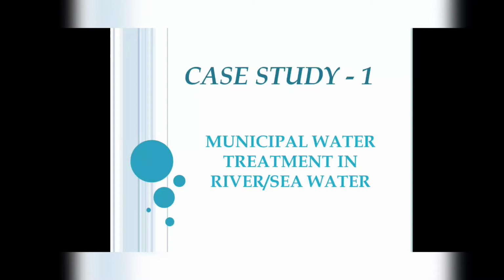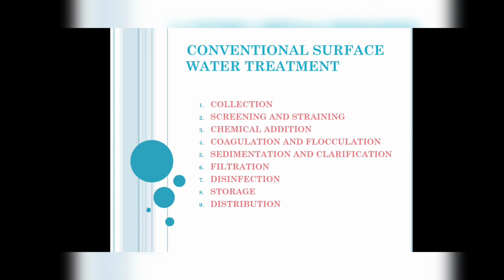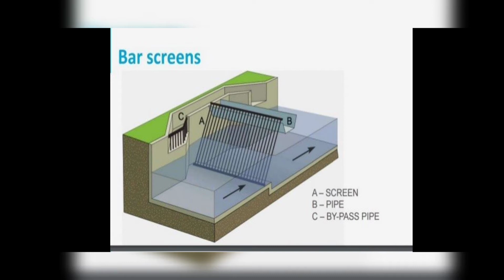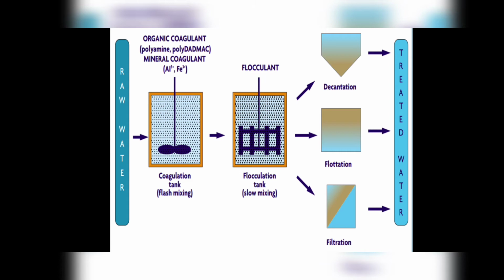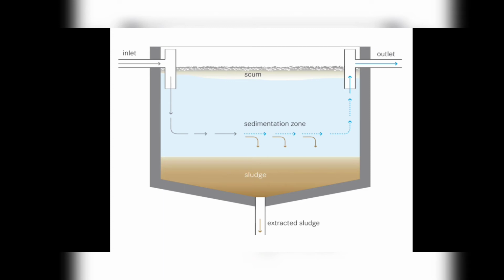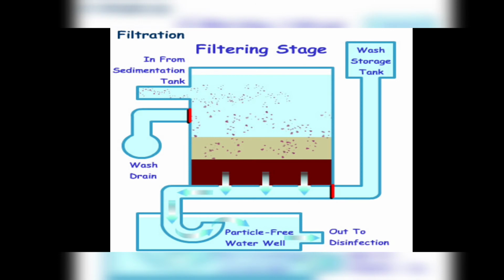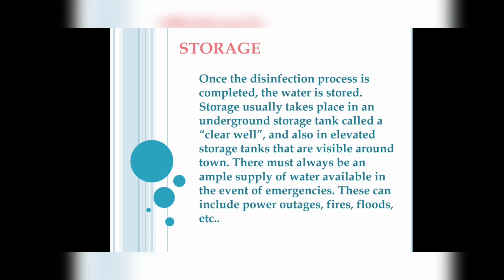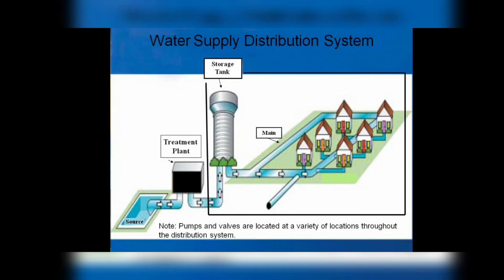MUNICIPAL WATER TREATMENT